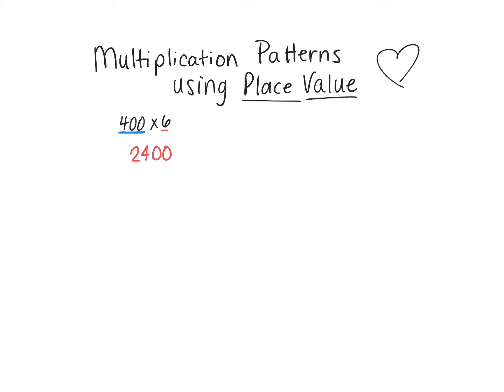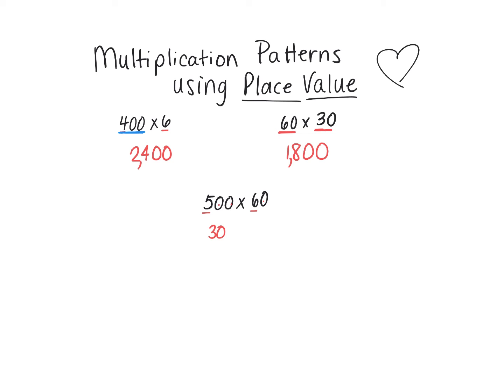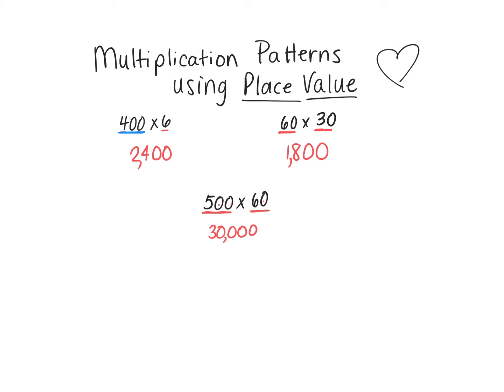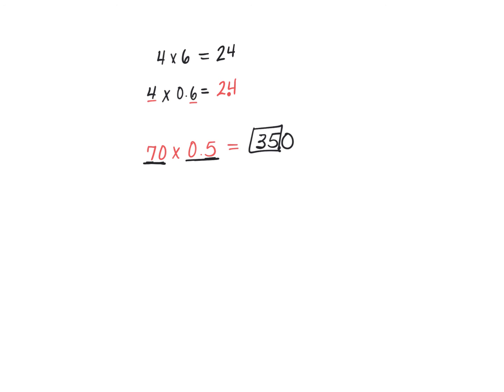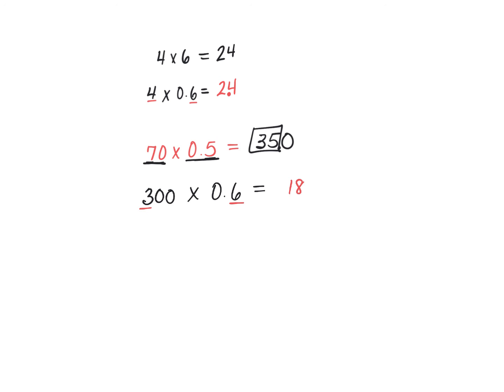Multiplication Patterns with Place Value.mp4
This will show you how to use place value to multiply numbers.